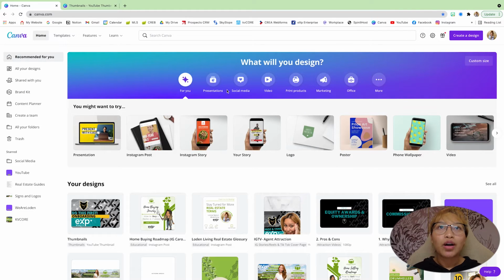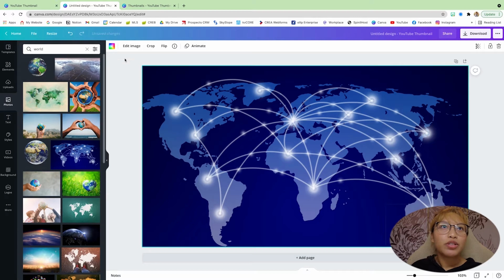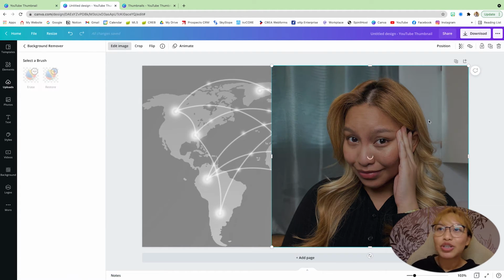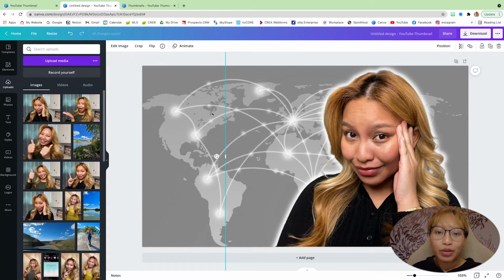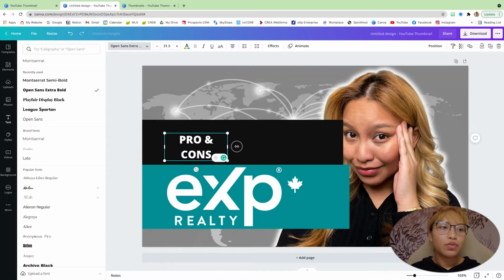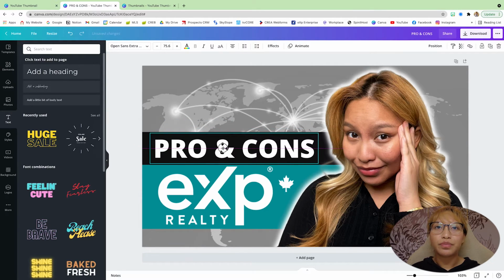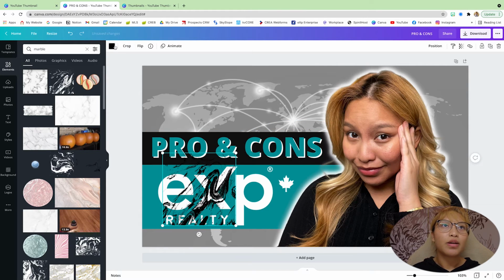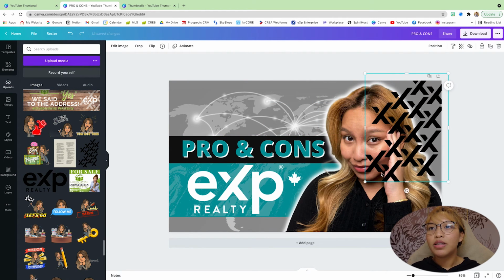How to Make Real Estate Youtube Thumbnail with Canva [FREE TEMPLATE]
Hello Friends! In this video, I will be sharing with you a requested tutorial on how I create my custom Youtube thumbnails. I design my Youtube thumbnails on Canva which is an online graphic designing platform. As a disclaimer, I DO use the PAID version of Canva Pro which allows me to use the stock videos, pictures and other key features of the platform. I hope this youtube thumbnail tutorial is useful and if you have any questions, please leave them in the comments below.

💥 FREE SOCIAL MEDIA TRAINING, TEMPLATES & MASTERMIND CALLS for REALTORS 💥

Hi there! My name is Laressa Ngoeun 😊 I am a Licensed Real Estate Agent with eXp Realty, a proud member of Agent Wolf Pack, a Content Creator, and a Canva Champion – based in Alberta, Canada 🇨🇦

🤝 Partner with Me and my record-breaking real estate group, Agent Wolf Pack at eXp Realty!

🚀 FREE access to my Canva Templates Library
🏡 FREE access to House Investing & Flipping Courses
😈 FREE custom plans for BRANDING, CONTENT STRATEGY & MARKETING
⚙️ FREE custom Wolf Pack funnel for every Agent who joins us